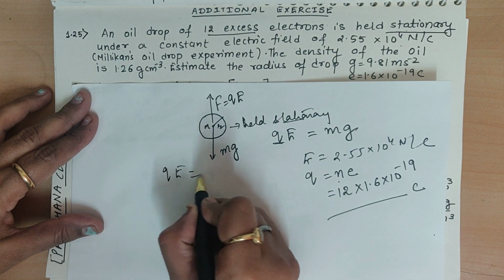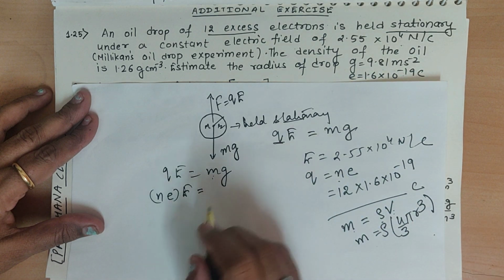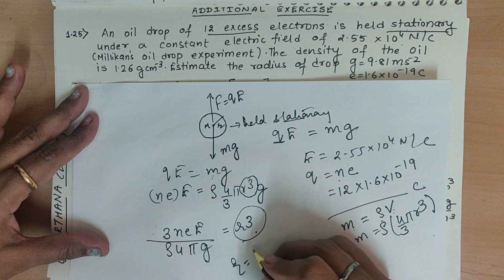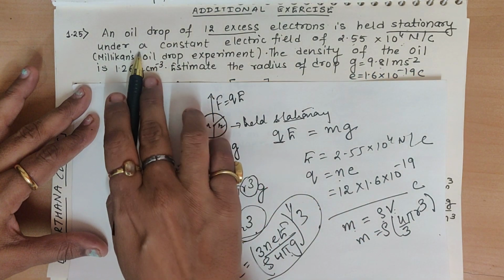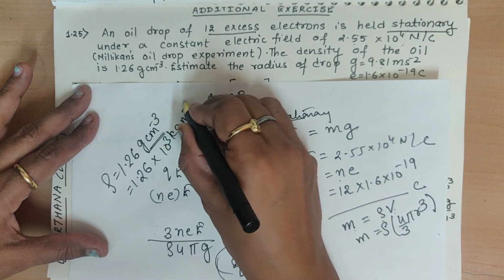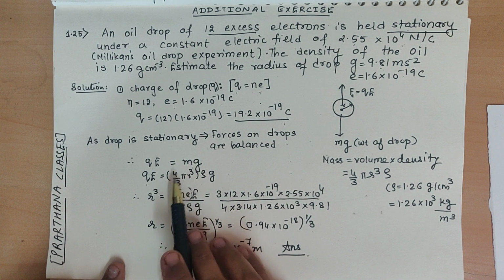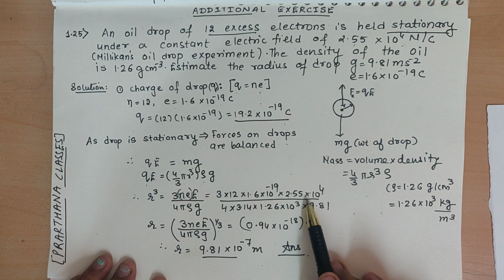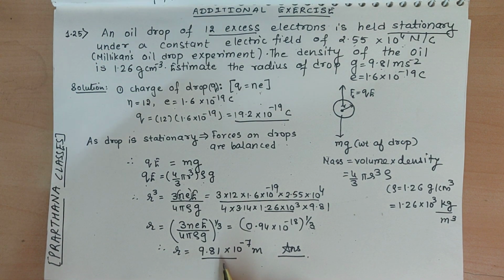NCERT numericals class 12 physics chapter 1(Additional exercise)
Additional exercise 1.25